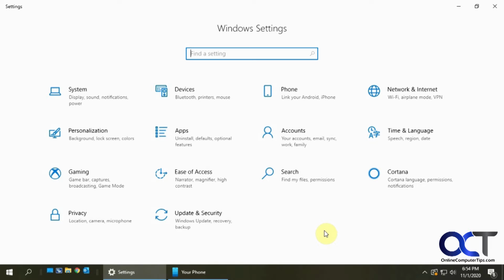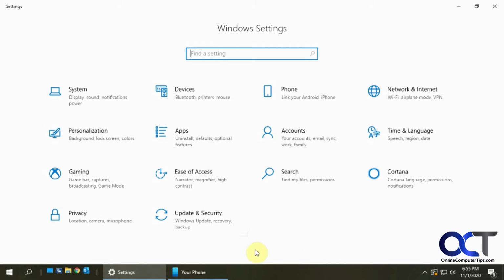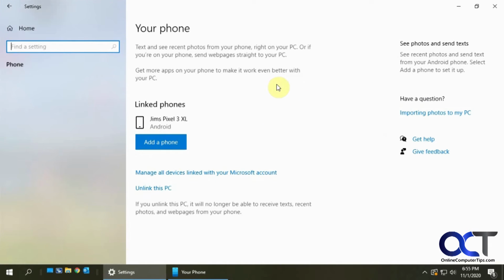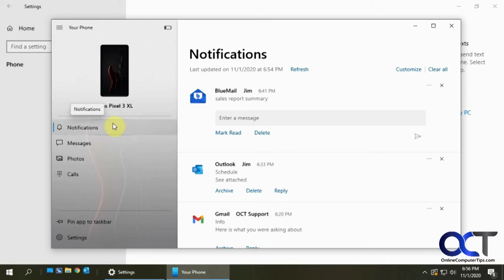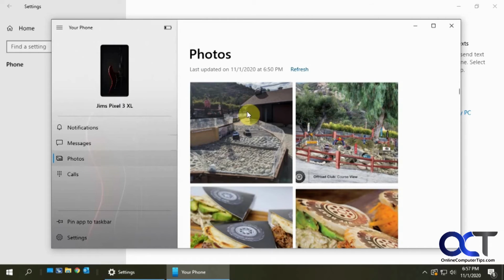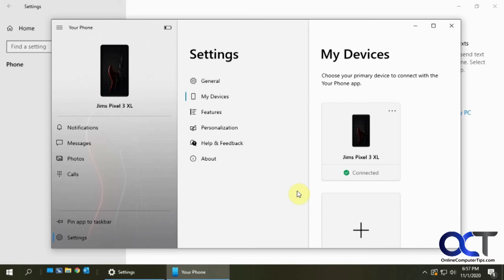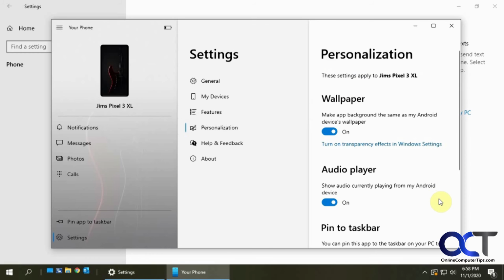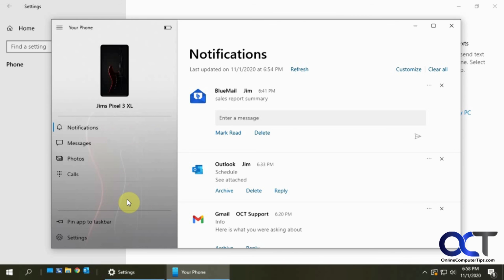How to Sync Your Smartphone to Windows 10/11 (Microsoft Phone Link Overview)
In this video, we provide an overview of the Microsoft Phone Link app (formerly known as "Your Phone").

We walk through the four main sections of the app: Notifications, Messages, Photos, and Calls. You'll see how to reply to texts directly from your computer, manage your phone's notifications, and even make phone calls using your PC's Bluetooth and microphone. We also discuss how features can vary between Android and iPhone, and why certain devices (like Samsung) offer advanced features like screen mirroring.

0:00 Introduction to Phone Link (formerly Your Phone)
0:44 How to access phone settings in Windows
1:13 Overview of Notifications: Managing alerts on your PC
1:47 Messages: Reading and replying to texts from your desktop
1:59 Photos: Accessing and downloading your mobile gallery
2:24 Calls: Making and receiving phone calls via Bluetooth
2:45 Settings and adding multiple devices
3:20 Troubleshooting sync and refresh issues